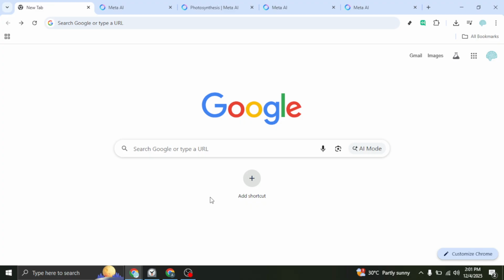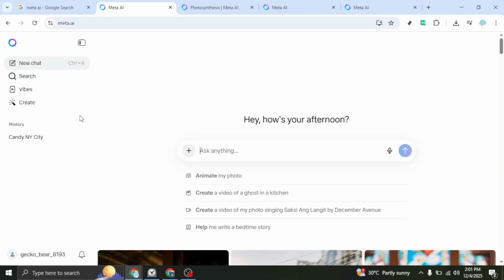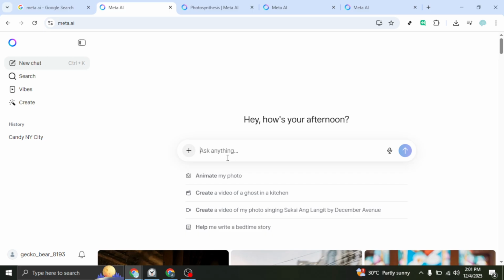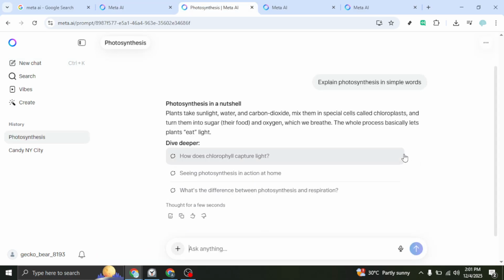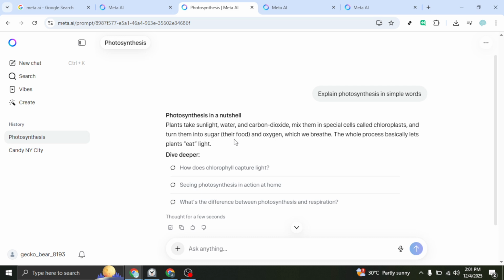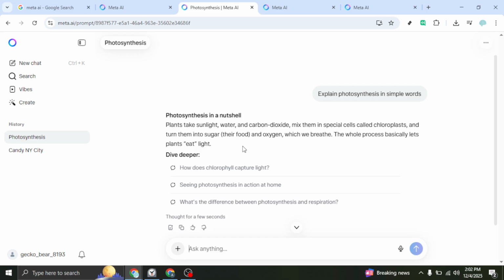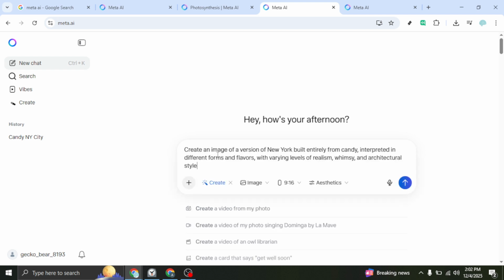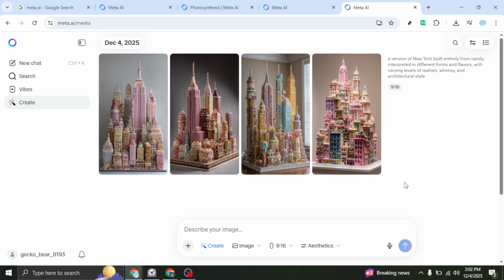How To Use Meta AI For Beginners (Tested)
How To Use Meta AI For Beginners Updated Guide (Tested)

In this video we discuss beginners guide, start with AI, Meta AI tutorial, easy AI, learn tech, basic guide, intro to AI, how to start, first steps, app usage, simple tutorial, user friendly, tech help, smart assistant